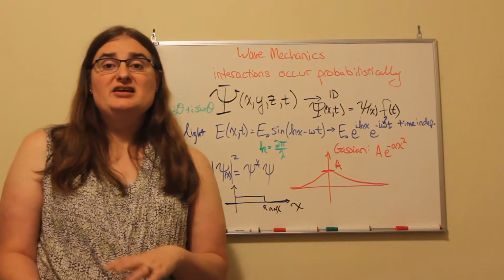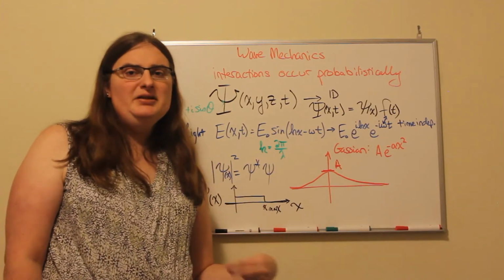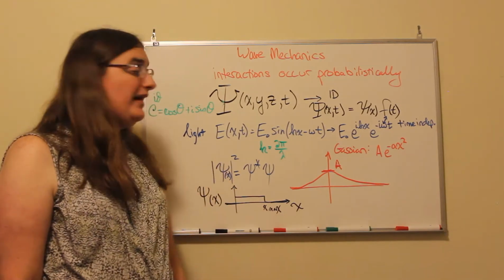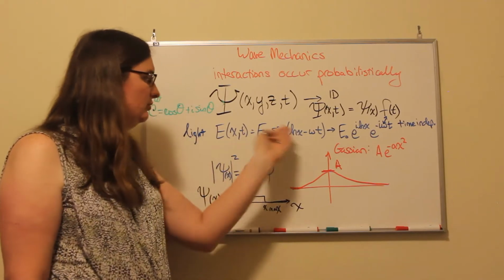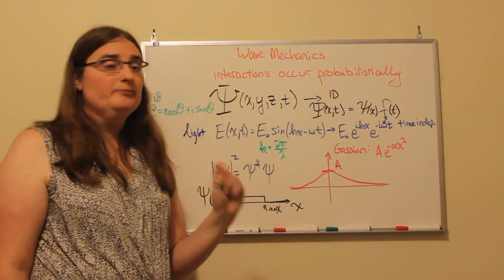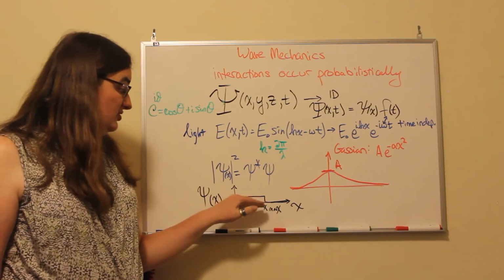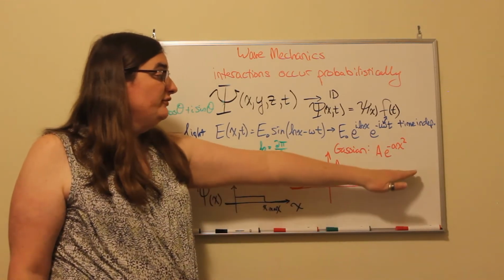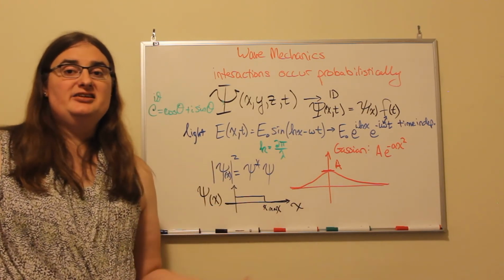A Brief Introduction to Quantum Mechanics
In this video, I discuss the properties of probability wave functions, and the basic requirements that result in quantizing the energy levels in a system.